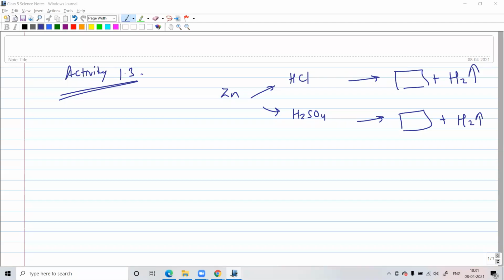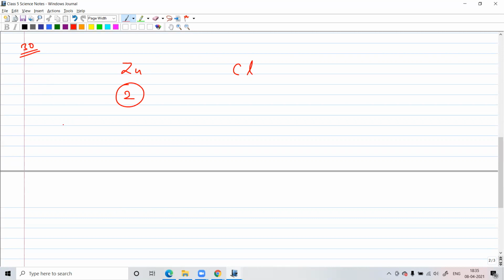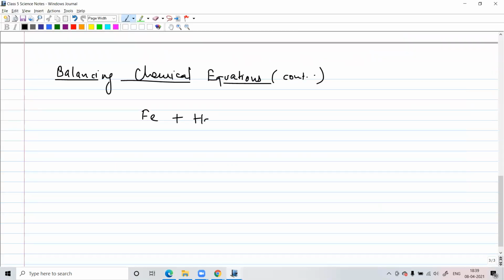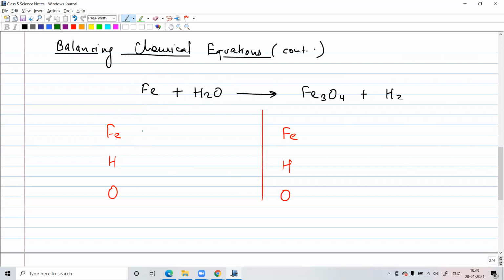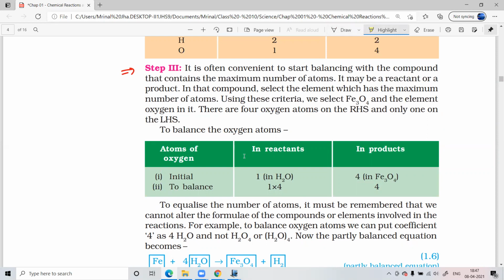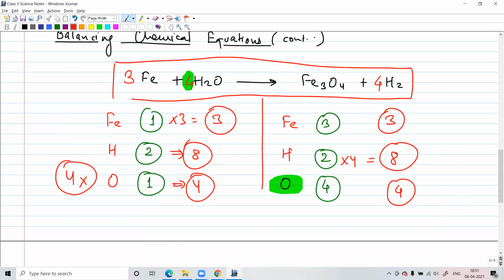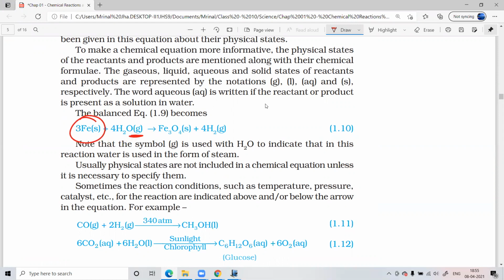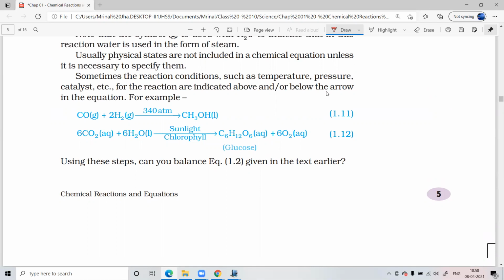Class 5 Science Balancing Chemical equations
Class X Science  - Chapter 1 - Chemical reactions and equations : Balancing Chemical Equations